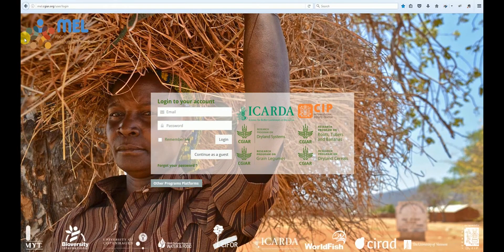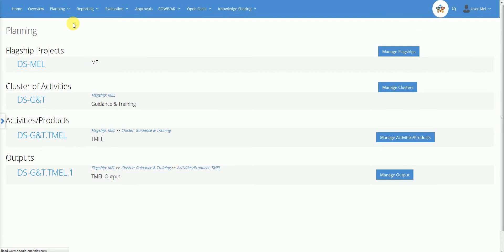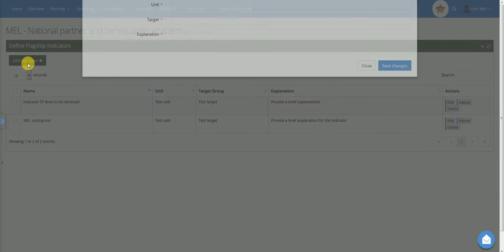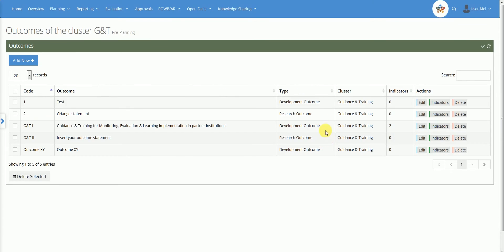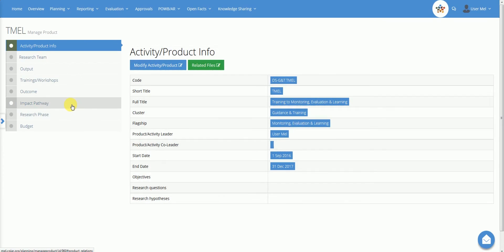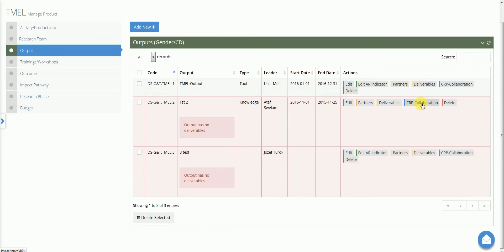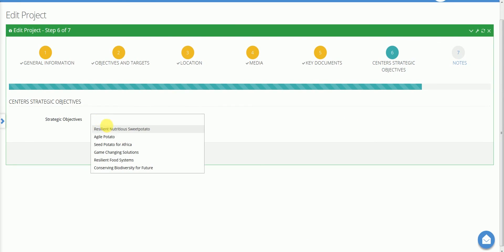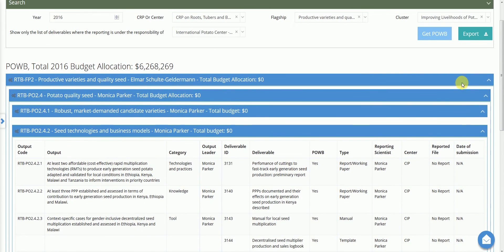Login, Dashboard and Planning Module - Webinar part 2 - November 2016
By default, the quality of the video will be on “Medium - 480p”. This will work with slow connections but the text on the screen may appear a bit fuzzy. You may click on the Settings icon, on the bottom right of the video, to get HD quality (720p or 1080p).

MEL is multi-center and multi-CRP online platform for integrated management, monitoring, and reporting of projects, from planning to budgeting, risks’ assessment, knowledge sharing and more. MEL creates synergy between research and development partners, bridging competences in a results-oriented platform.

MEL is the result of the synergic efforts by CGIAR Research Program on Dryland Systems (CRP-DS), CGIAR Research Program on Roots, Tubers and Bananas (CRP-RTB), CGIAR Research Program on Dryland Cereals (CRP-DC), CGIAR Research Program on Grain Legumes (CRP-GL), The International Center for Agricultural Research in the Dry Areas (ICARDA), The International Potato Center (CIP), The World Agroforestry Center (ICRAF), ICARDA Geoinformatics Unit (GIS), and is powered by iMMAP, Codeobia, D-Space and Amazon Web Services.